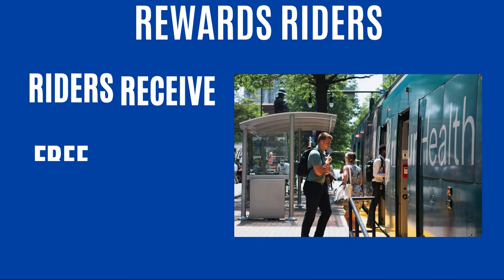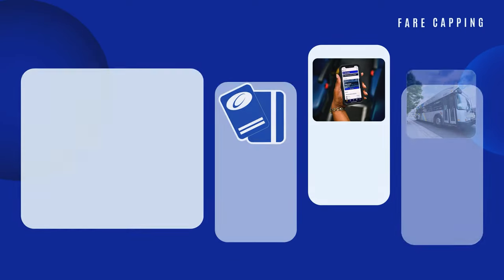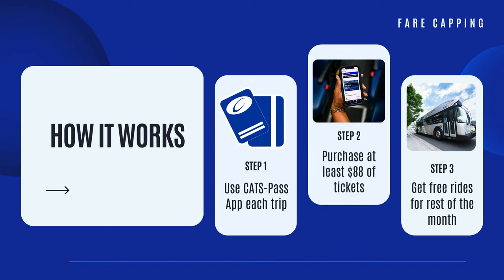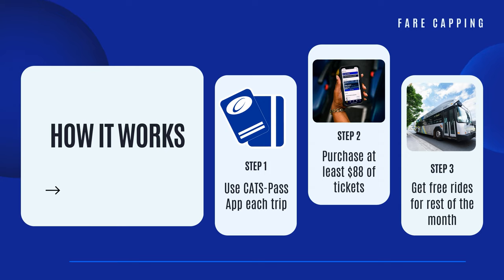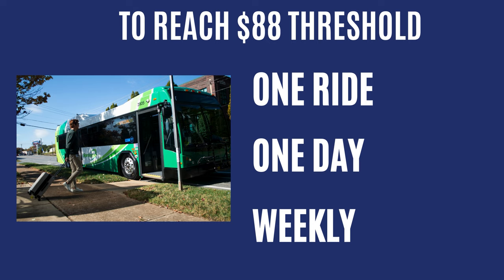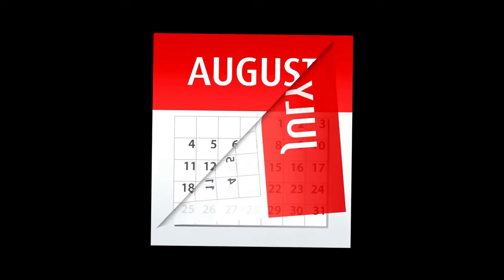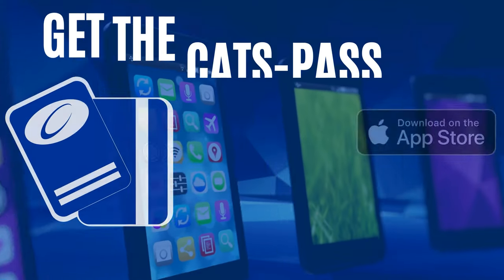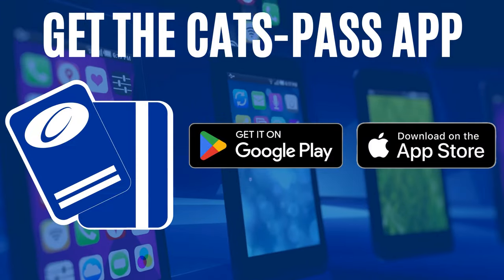CATS Watch & Learn: Fare Capping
What is fare capping? We are glad you asked! Watch this informative video that can help you save money on fare.